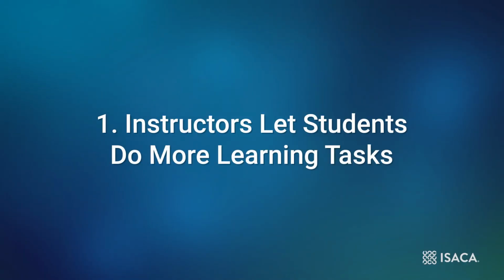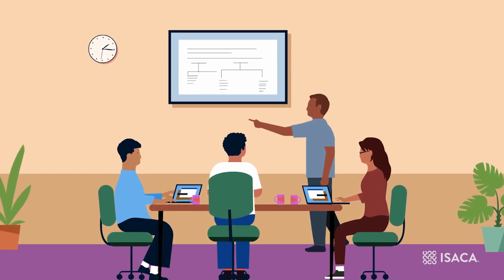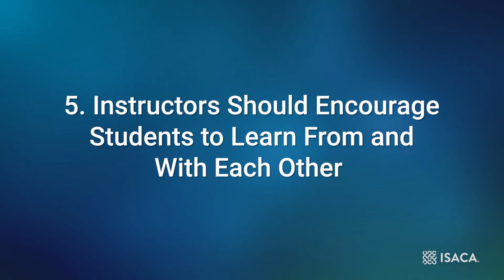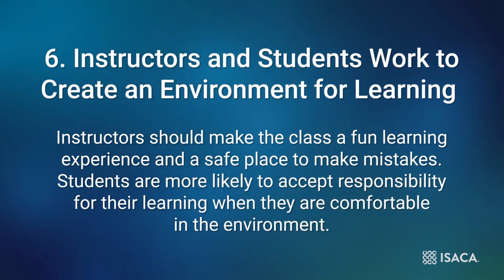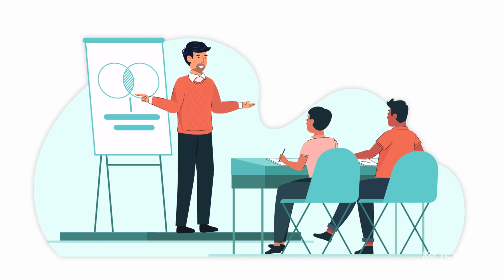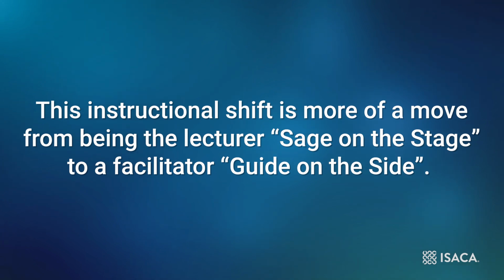CMMI Tech Talk: Learner Centered Principles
In this CMMI Tech Talk, we’ll summarize the seven Learner Centered Principles used in CMMI classes.